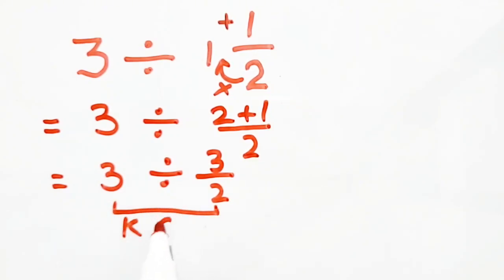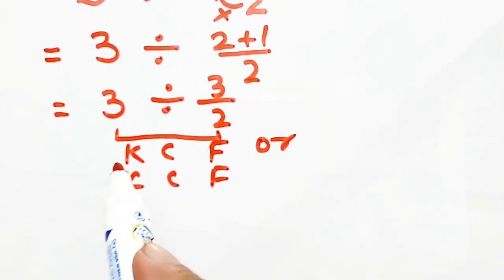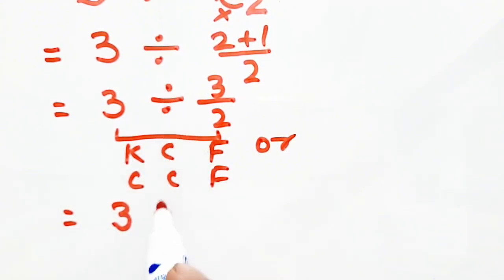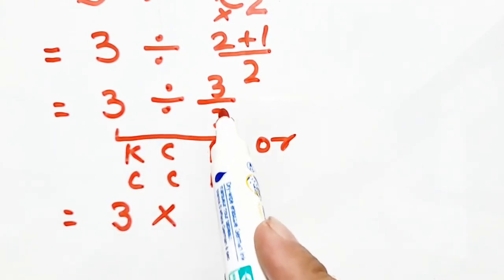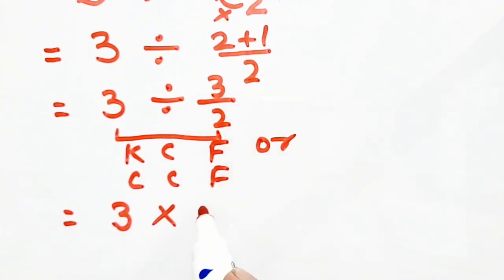Is Your Math Brain Ready for This Challenge?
Hi how are you All.Another PEMDAS question is here. I am here with a new engaging video for you where I break down the essentials of the order of operations using the PEMDAS rule. This video will help the All specially it is Perfect for beginners and anyone looking to brush up on their basic math skills, this tutorial transforms everyday math problems into simple, solvable challenges. csaeducation @CSAEducation1

Only 1 out Of 10 Can Solve This Simple Math Question! Will You?

99% Get This Wrong! Will You?